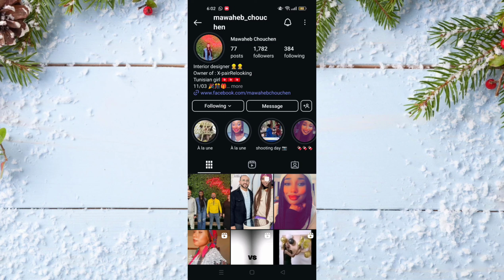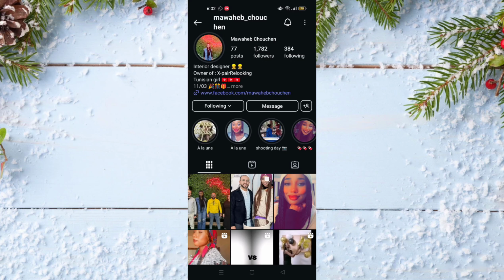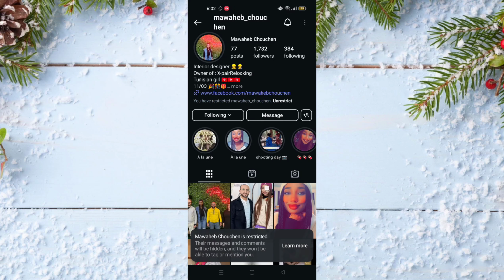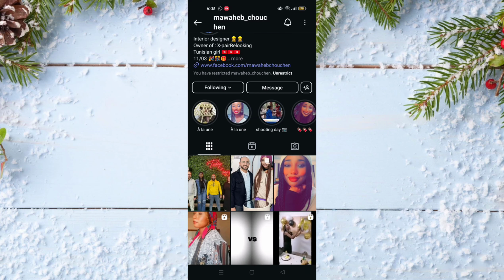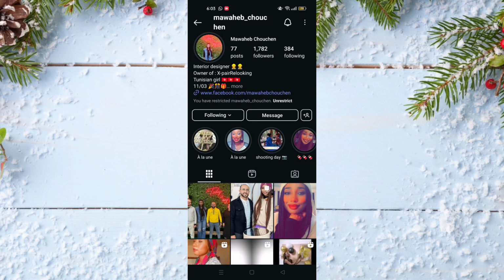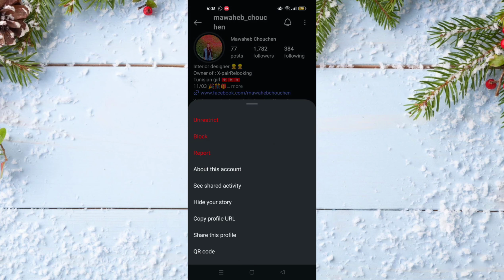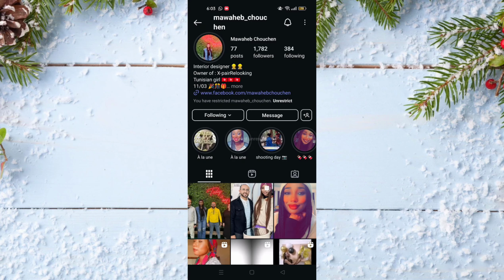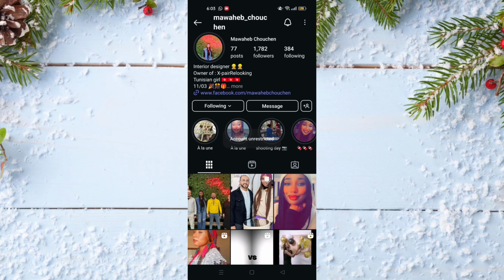How to Block Someone From Commenting on Your Instagram Posts 🚫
🚫 Tired of unwanted comments on your Instagram posts? This step-by-step tutorial shows you exactly how to hide comments from specific people without blocking them completely. Take control of your Instagram experience!

In this video, you'll learn:
✔ How to restrict or mute comments from certain users
✔ What the user sees when you restrict them

🔒 Protect your peace! This works for:
📱 Personal accounts & business profiles
👍 Regular posts, Reels, and Live videos

💡 Pro Tip: You can still see their comments—they just won’t bother others!